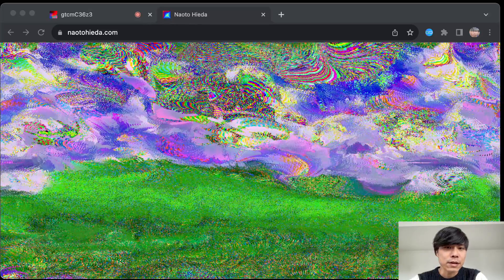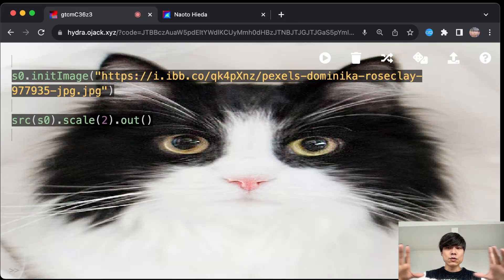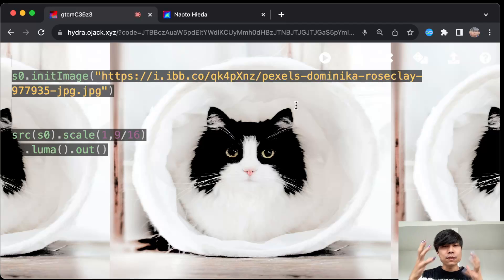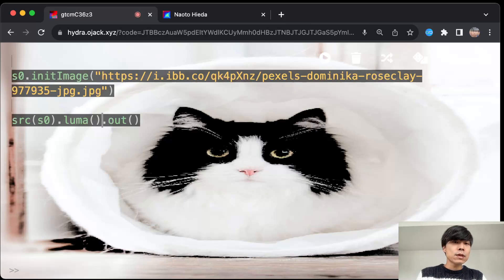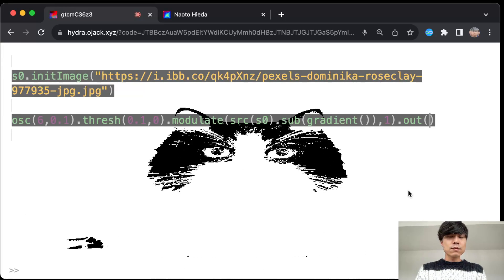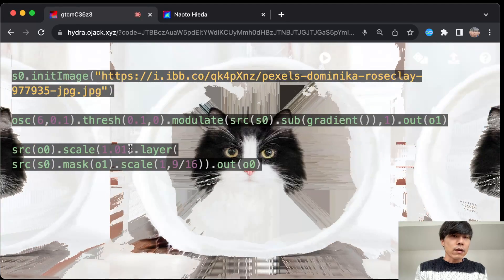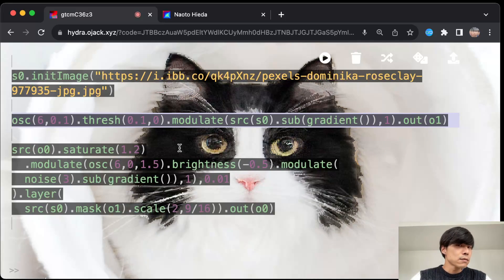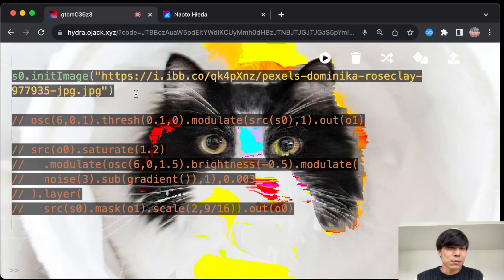2023 11 09 Hydra Advanced Tutorial: Image (1)